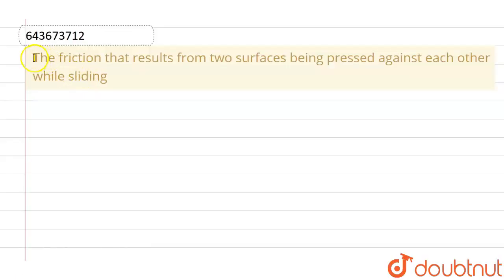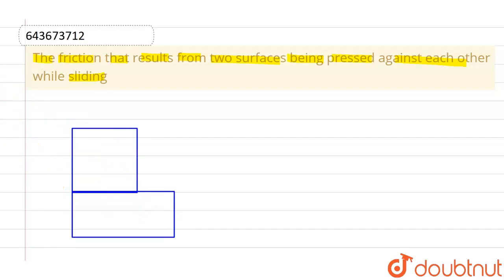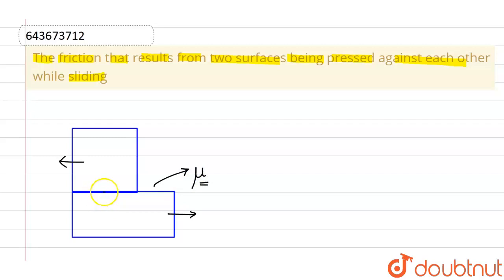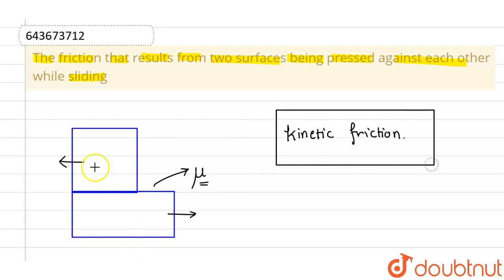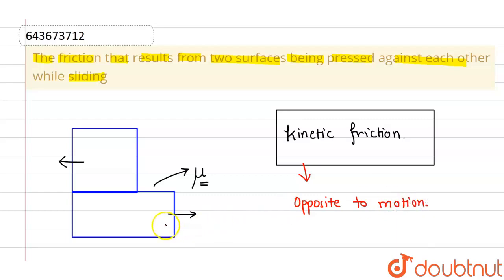The friction that results from two surfaces being pressed against each other while sliding | 6 ...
The friction that results from two surfaces being pressed against each other while sliding
Class: 6
Subject: PHYSICS
Chapter: FORCE
Board:ICSE

👉 Have Any Query? Ask Us.

Our Telegram Pages:
class 6
6 class ka math syllabus